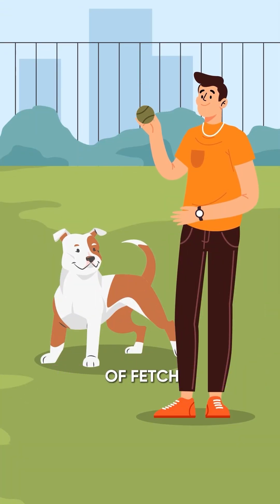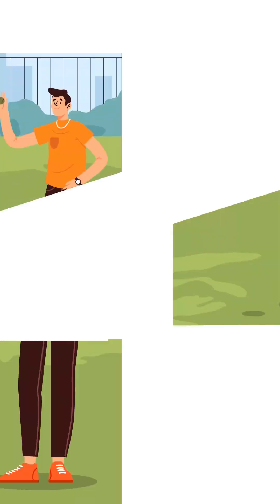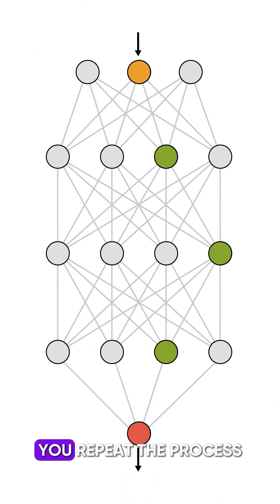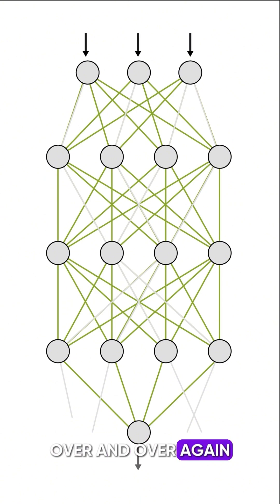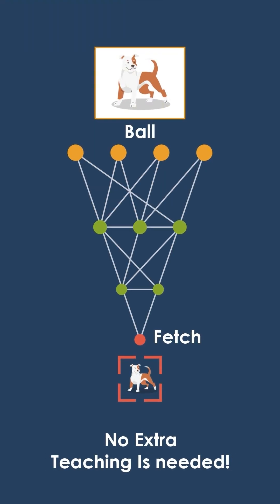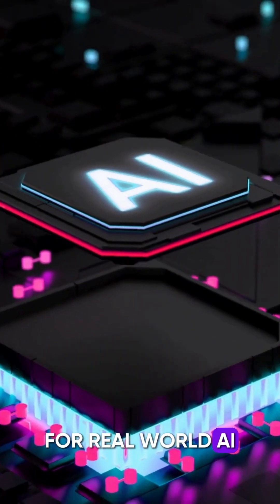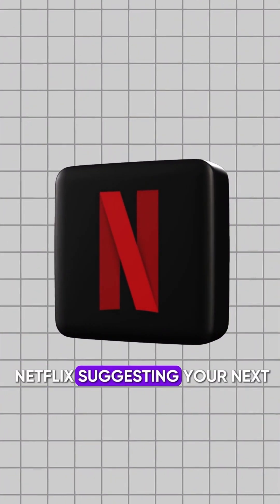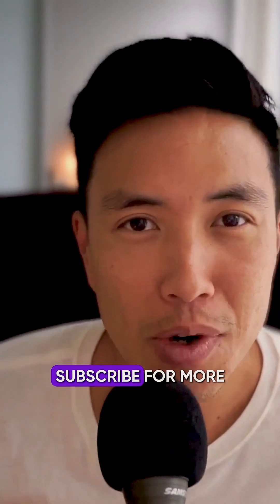How does AI learn? Training vs Inference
This is a short explanation video showing how Artificial Intelligence (AI) learns using two important concepts; training and inference.

Training is the process where an AI model learns patterns from large datasets, adjusting its parameters to improve accuracy. Think of it as teaching the model how to recognize objects, respond to questions, or predict outcomes.

Inference, on the other hand, is when the trained model applies what it learned to make predictions or generate outputs on new, unseen data.

Simply put: Training builds the AI's brain; inference puts it to work!